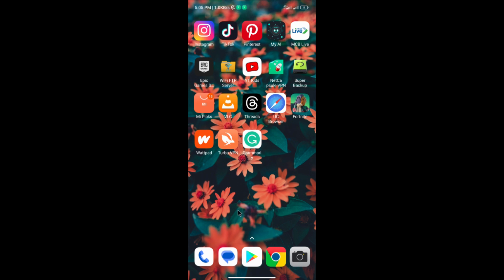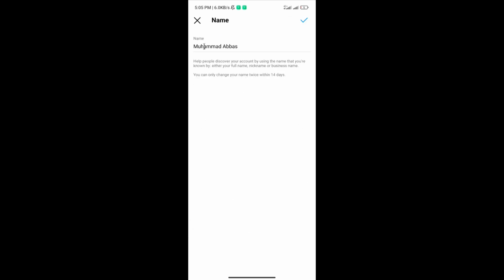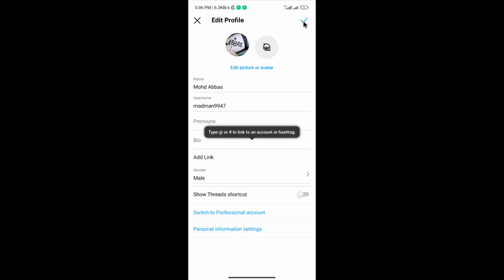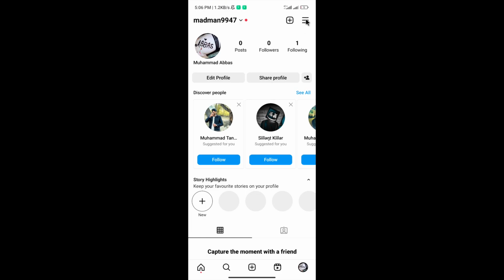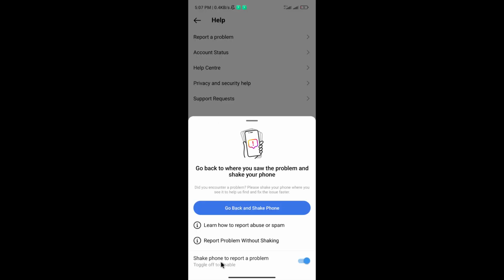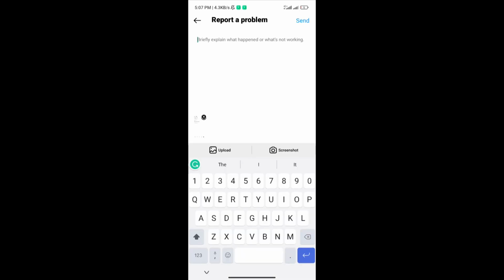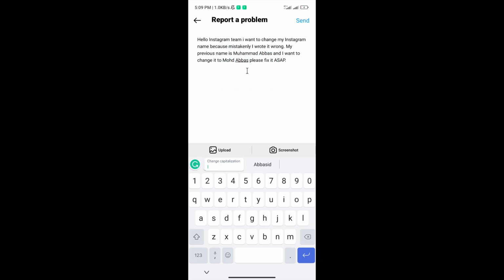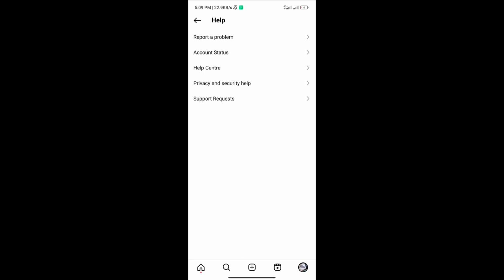How to Change Instagram Name Without Waiting 14 Days (step by step)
How to Change Instagram Name Without Waiting 14 Days (step by step) is an informative guide that shows you the process of quickly changing your Instagram username without having to wait for the usual 14-day cooldown period.